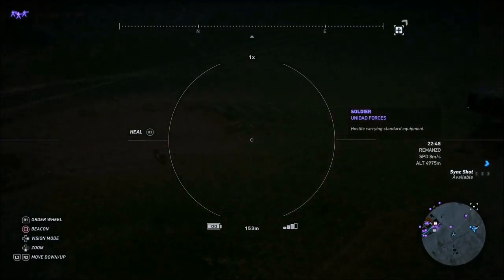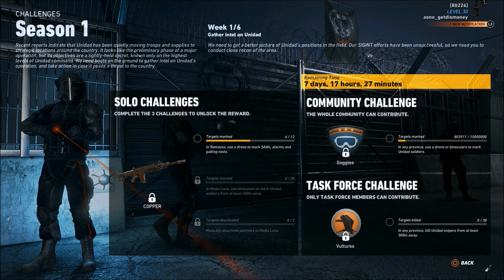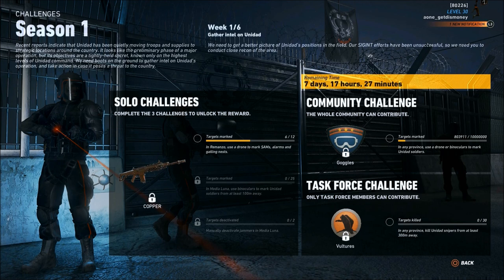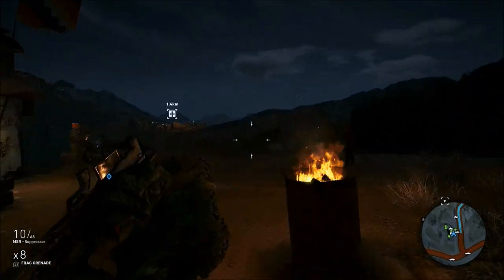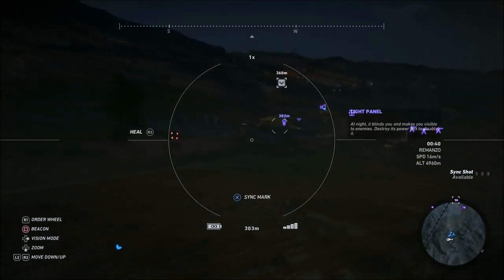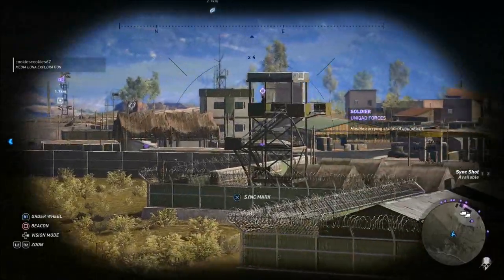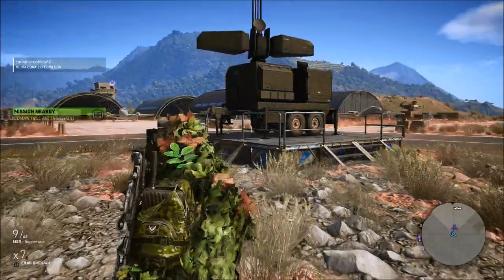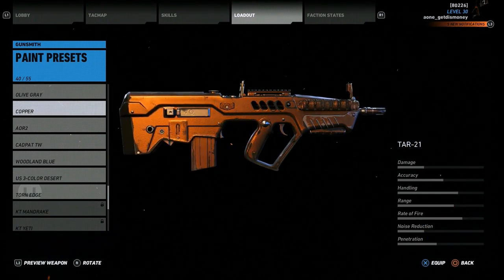Ghost Recon Wildlands - Live Season Challenges #1 Tips (Copper Weapon Skin)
Also, feel free to promote your own Task Force in the comments if you've already made one!